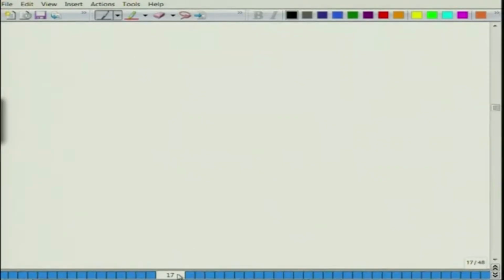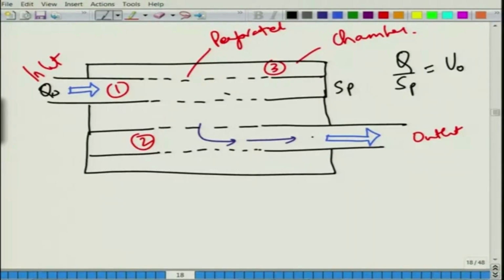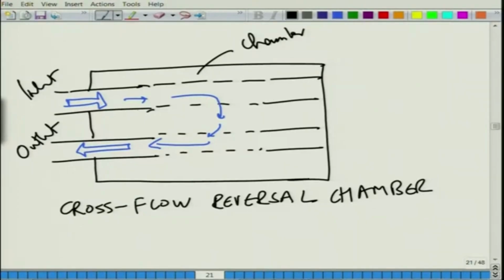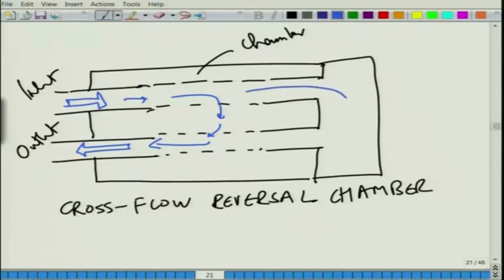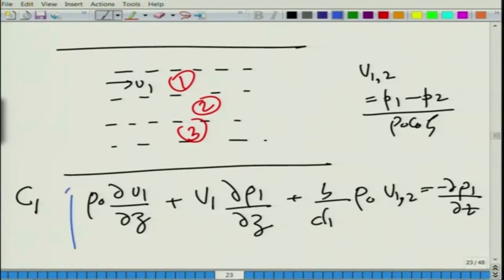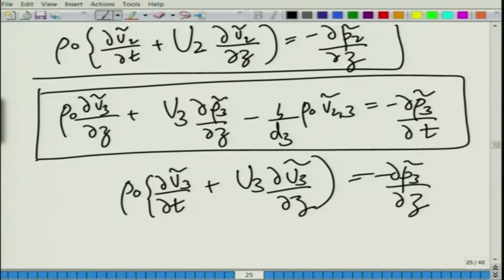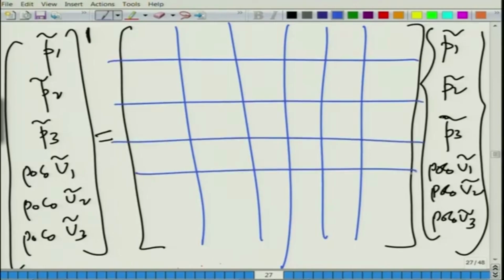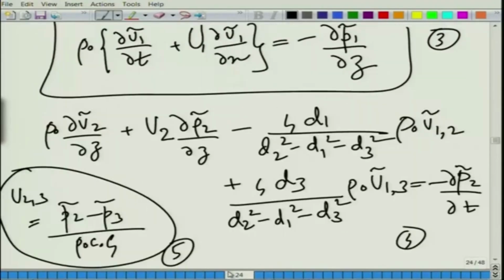Lec 36: Cross-Flow elements: Setting-up the Equations